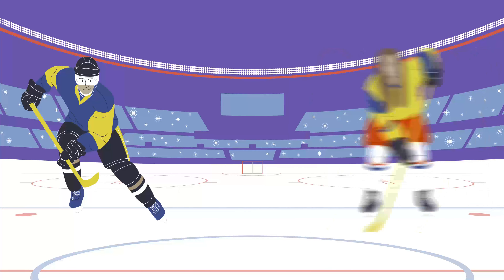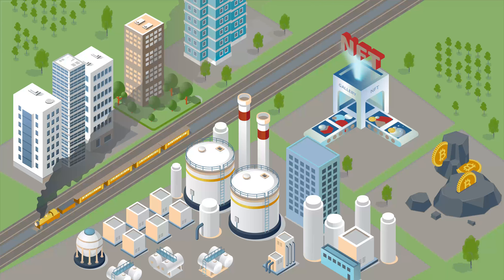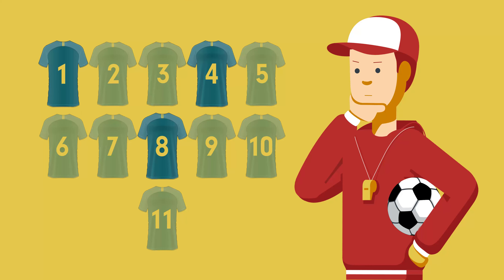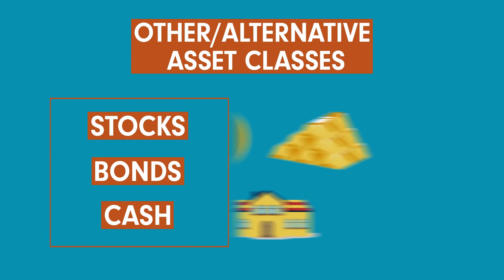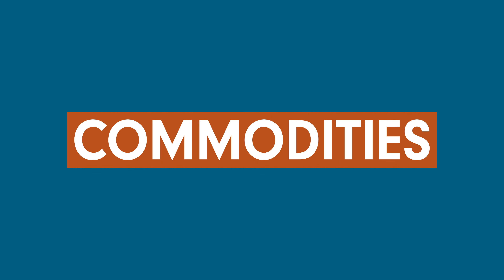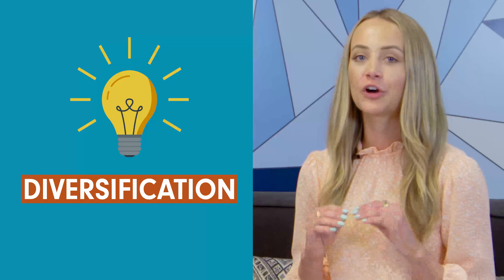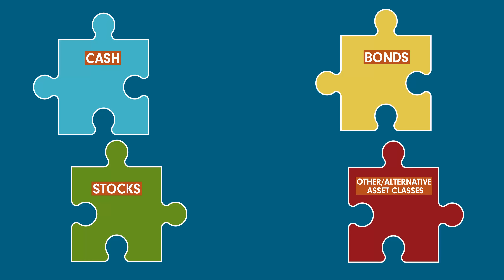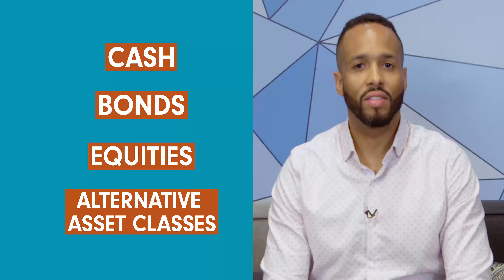Asset Classes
We’re a strong believer in InvestmentLiteracy. That’s why we’ve launched the MoneyGains series. Learn all about the various types of asset classes, their differences, why they matter, risk appetites and much more.

To explore the world of early investment education further, check out the full Money Gains series

Fidelity Canada provides Canadian investors a full range of domestic, international and income oriented mutual funds, as well as asset allocation and managed solutions and the high net worth program, the Fidelity Private Investment Program. Fidelity Funds are available through a number of advice-based distribution channels including financial planners, investment dealers, banks, and insurance companies.

Read a fund’s prospectus and consult your financial advisor before investing. Mutual funds are not guaranteed; their values change frequently and past performance may not be repeated. Investors will pay management fees and expenses, may pay commissions or trailing commissions, and may experience a gain or loss.

Views expressed regarding a particular company, security, industry or market sector are the views only of that individual as of the time expressed and do not necessarily represent the views of Fidelity or any other person in the Fidelity organization. Such views are subject to change at any time based upon markets and other conditions and Fidelity disclaims any responsibility to update such views. These views may not be relied on as investment advice and, because investment decisions for a Fidelity fund are based on numerous factors, may not be relied on as an indication of trading intent on behalf of any Fidelity fund.

Certain statements in this commentary may contain forward-looking statements ("FLS") that are predictive in nature and may include words such as "expects", "anticipates", "intends", "plans", "believes", "estimates" and similar forward-looking expressions or negative versions thereof. FLS are based on current expectations and projections about future general economic, political and relevant market factors, such as interest and foreign exchange rates, equity and capital markets, and the general business environment, in each case assuming no changes to applicable tax or other laws or government regulation. Expectations and projections about future events are inherently subject to, among other things, risks and uncertainties, some of which may be unforeseeable and, accordingly, may prove to be incorrect at a future date. FLS are not guarantees of future performance, and actual events could differ materially from those expressed or implied in any FLS. A number of important factors can contribute to these digressions, including, but not limited to, general economic, political and market factors in North America and internationally, interest and foreign exchange rates, global equity and capital markets, business competition and catastrophic events. You should avoid placing any undue reliance on FLS. Further, there is no specific intention of updating any FLS whether as a result of new information, future events or otherwise.